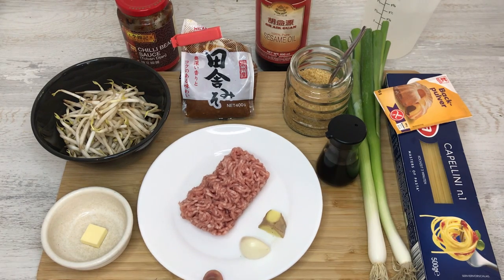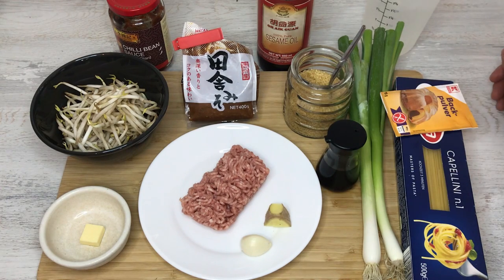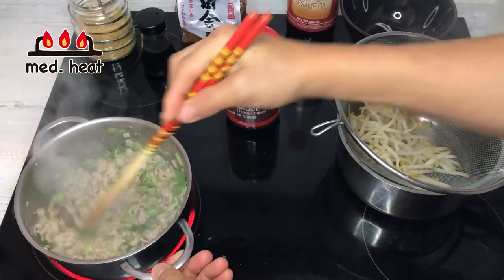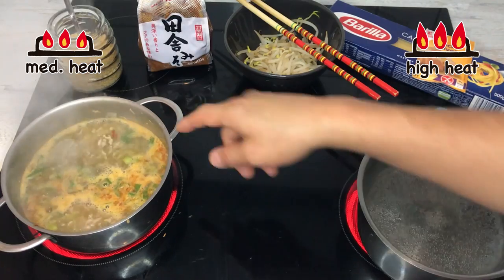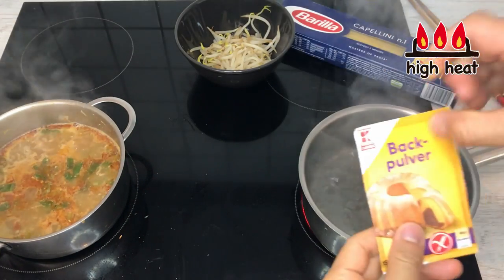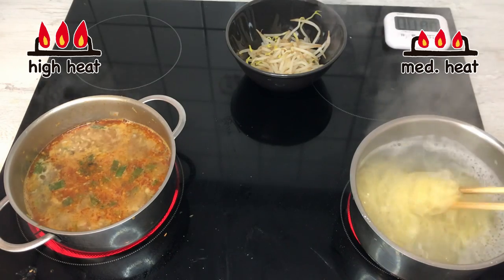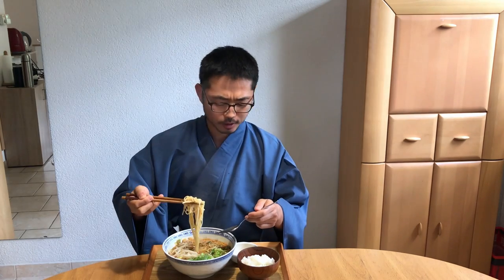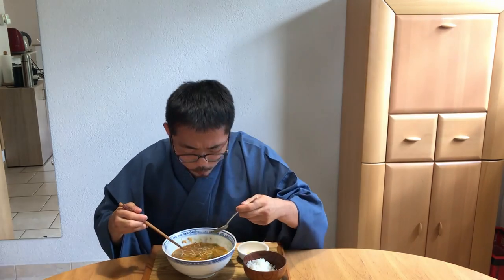How to cook MISO RAMEN 🍜 〜味噌ラーメン〜 | easy Japanese home cooking recipe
In my videos, I show step by step of alternative but authentic Japanese home cooking, which can be made with the ingredients available outside of Japan.

In this video, I am cooking Miso Ramen. It is super easy and can be made in under 30 min. If you don't have access to Miso, you could use soy sauce instead.

Ingredients for Miso Ramen
Water                                                  1 1/2 cups (375 ml)
Ground pork                                         100-150 g (4-6 oz)
Scallion                                                         2 bundle
Miso                                                             1 1/2 Tbsp
Soy sauce                                                          1 Tsp
Chilli bean sauce (Toban djan)                   1/2-1  Tsp
Sugar                                                                  1 Tsp
Sesame oil (or any frying oil)                        1/2 Tsp
Baking soda                               1 Tsp for 3 cups of water
Angelhair pasta                                              1 portion
Bean sprouts (optional)